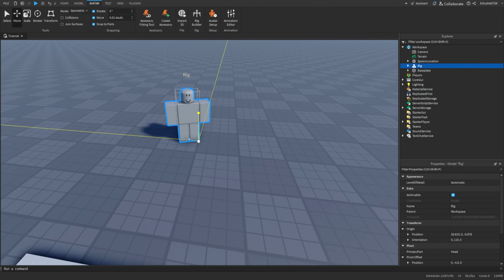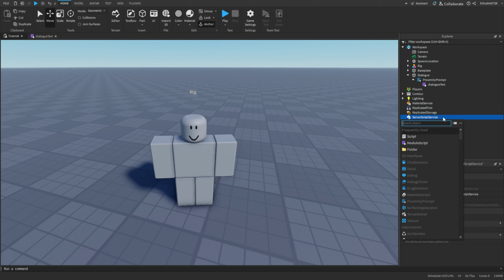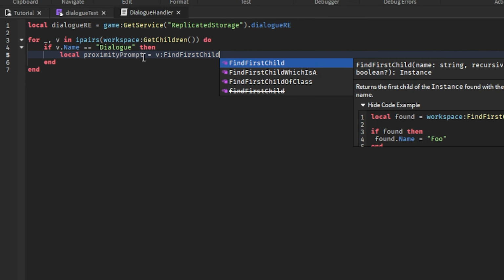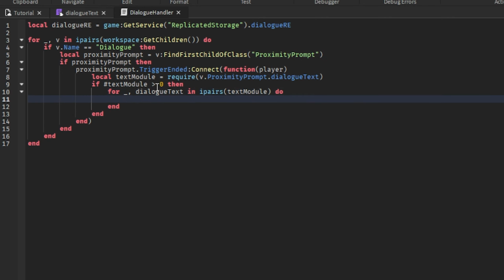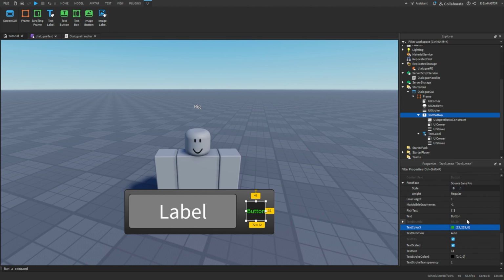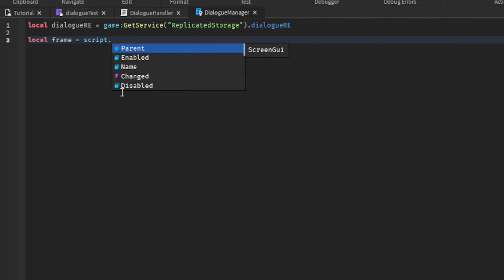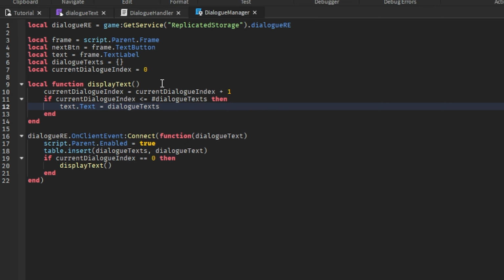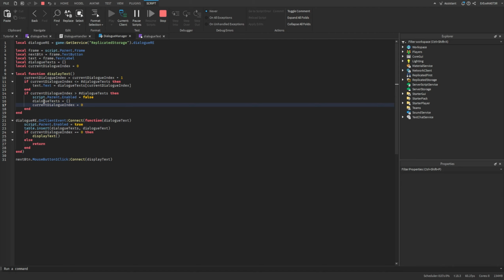How to Make Simple Dialogue System! | Tutorial